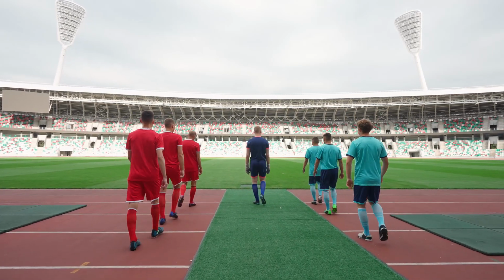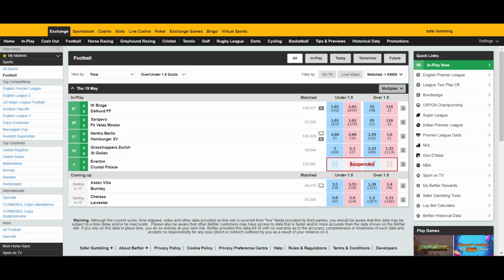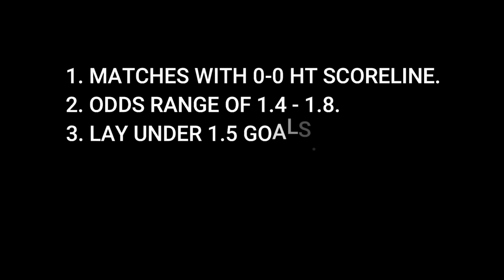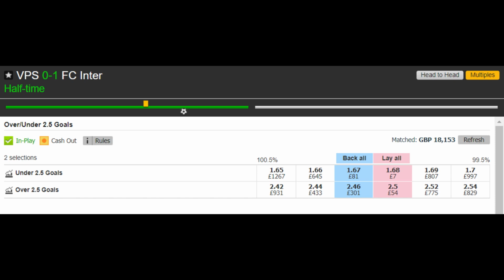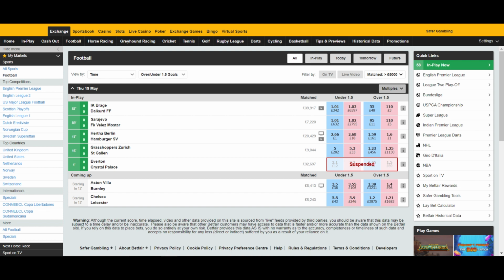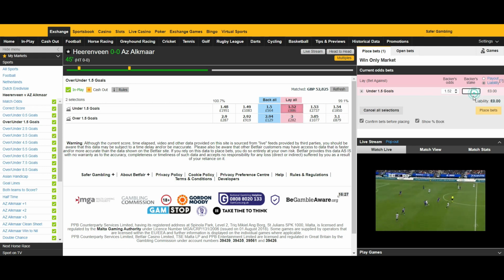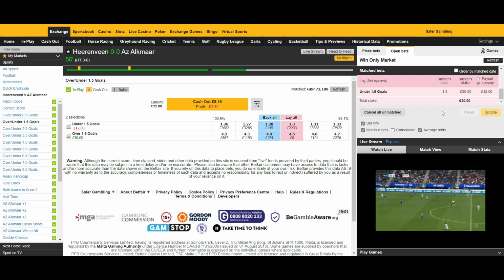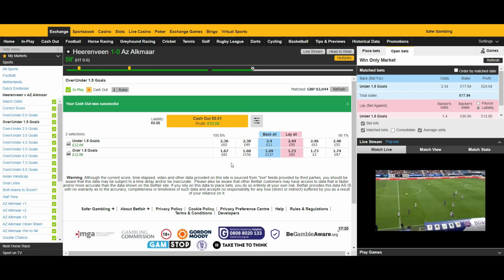A Low Risk Football Trade - Laying Under 1.5 Goals Strategy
Have you ever traded the Lay the HT Correct Score Strategy??
Fancy lower Liabilities and higher Profits for that same second half goal??
Then why not start Laying Under 1.5 Goals??
Join us and learn how to trade this new football trading strategy at a lower risk than most trading strategies.
Start earning a second income using this easy to follow low risk football trading strategy.

Happy Trading.